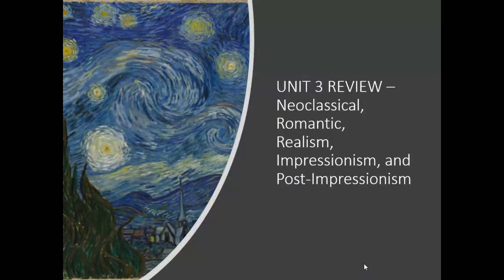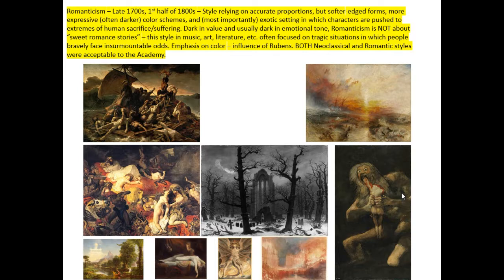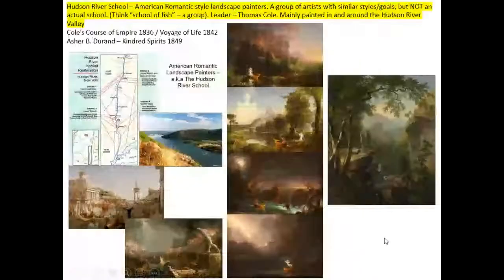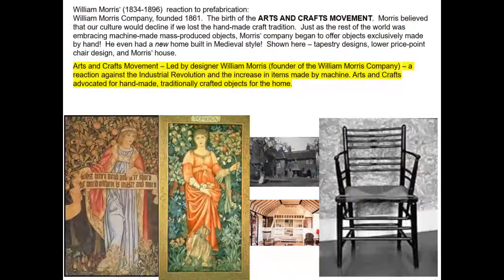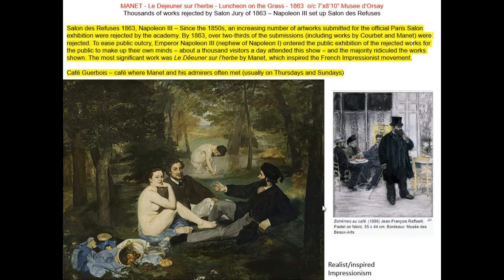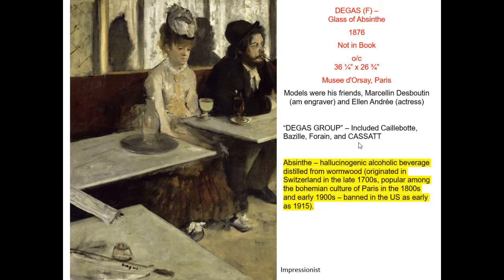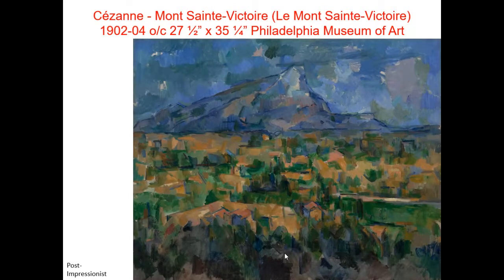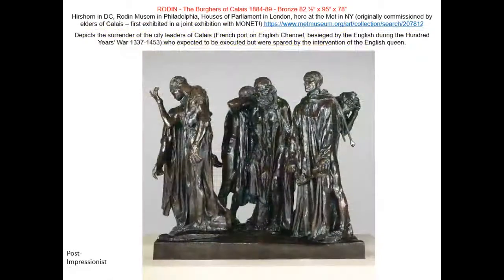ART115Lecture30.2 Unit 3 Review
ART115 Lecture 30.2 - Unit 3 Review